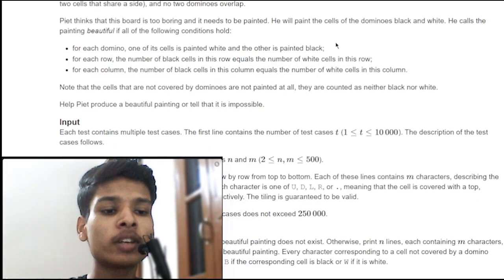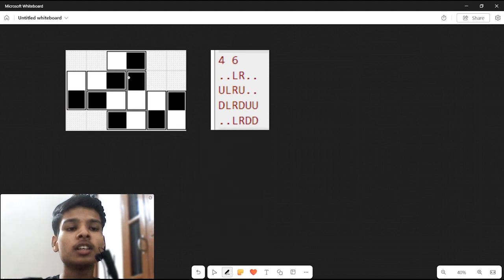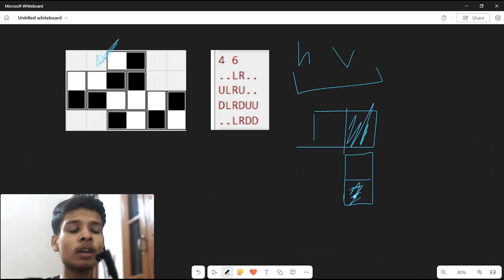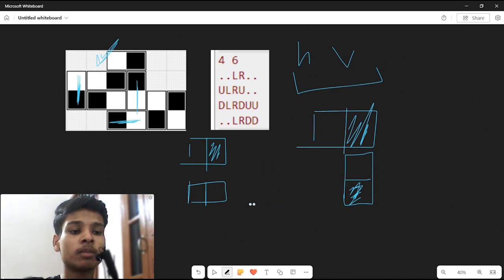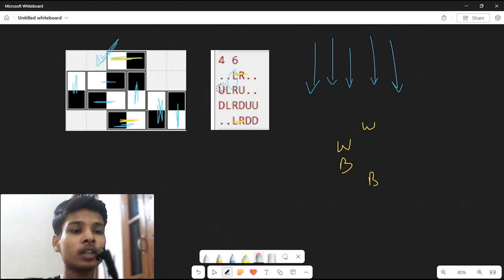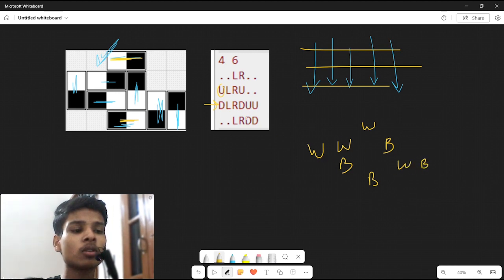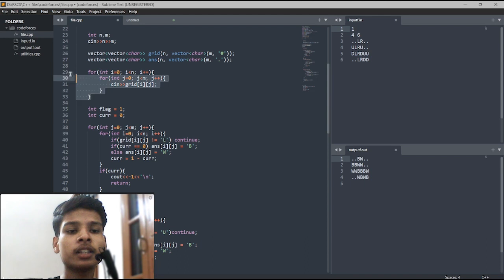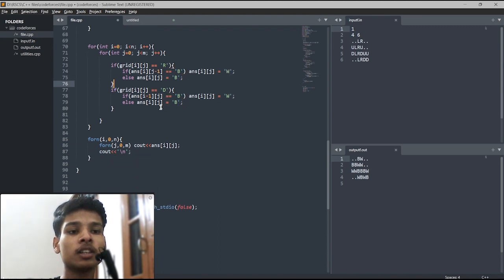D. Two-Colored Dominoes Codeforces Solution